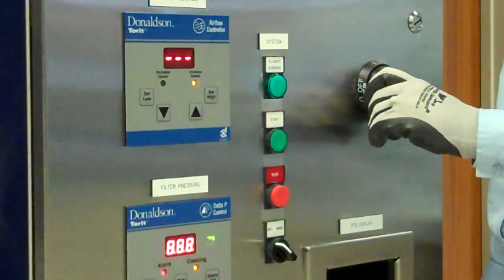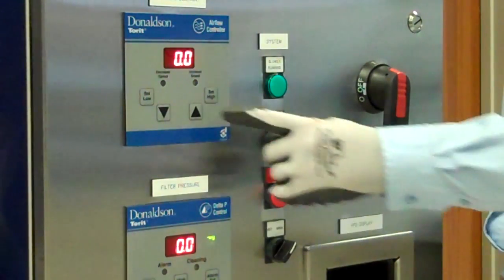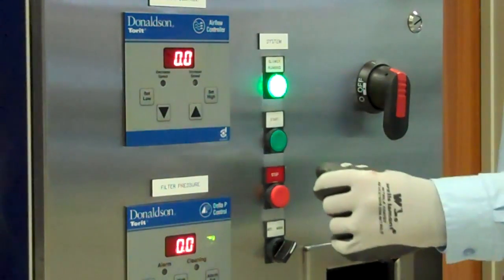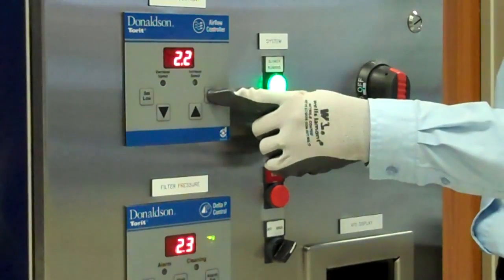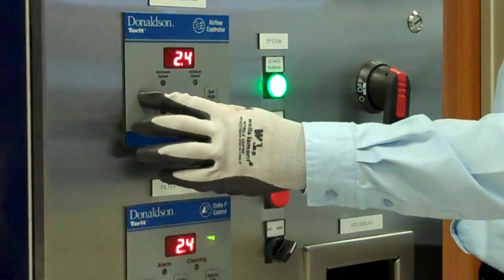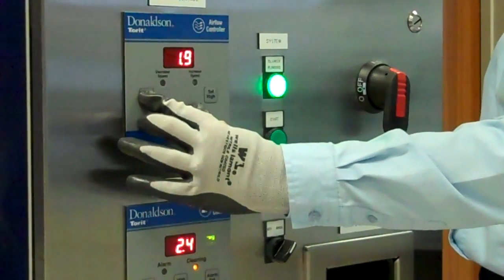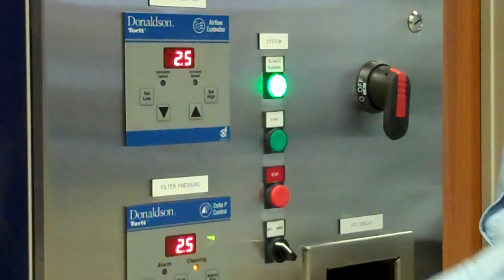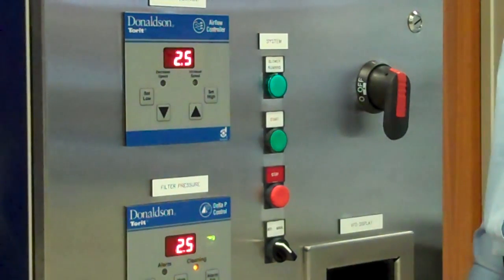Donaldson Torit Airflow Controller with VFD - Initial Setup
This video explains how to initially set up a Donaldson Torit Airflow Controller with VFD by putting the airflow controller into manual mode and then defining the desired airflow (based on velocity in the duct).

The Donaldson Torit Airflow Controller lets you automatically manage fan motor speed for your Donaldson Torit dust collector so that the fan is used only as much or as little as needed for optimum performance. The results are maintained design airflow, energy savings, longer filter life, and quieter operation.